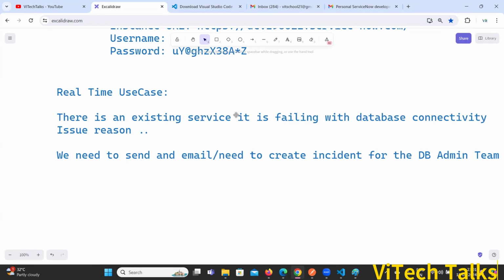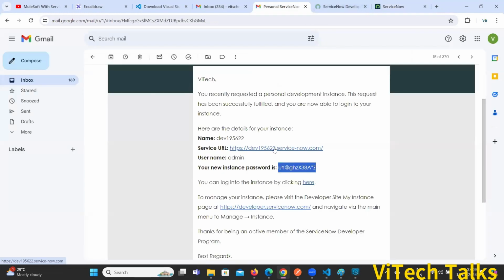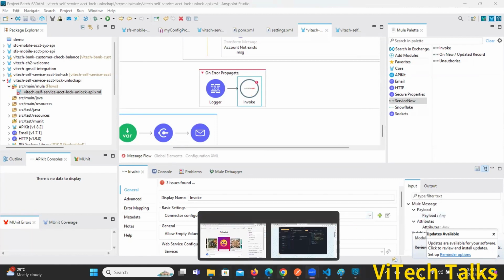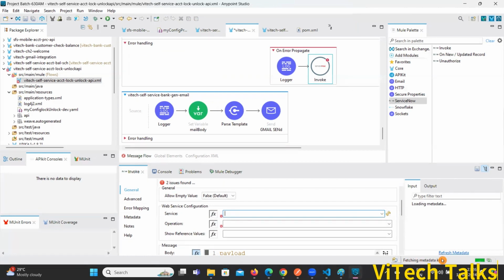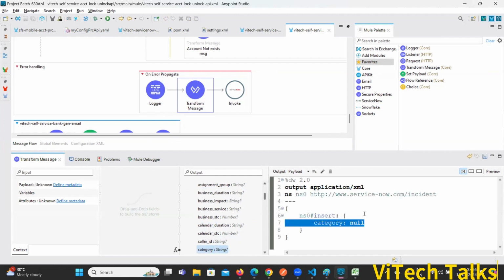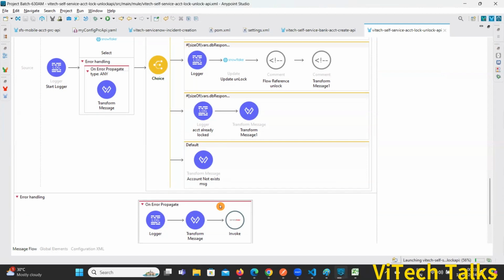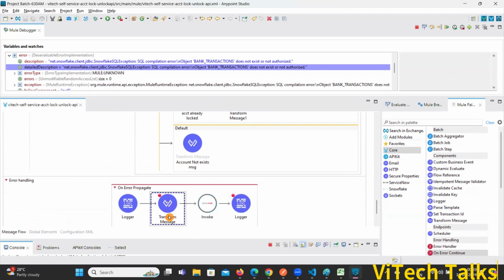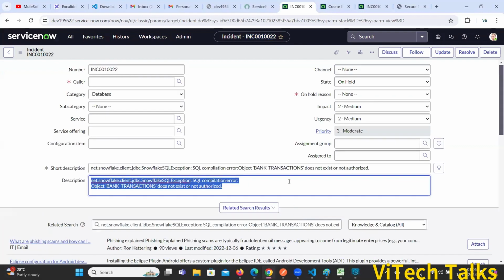MuleSoft Real Time | ServiceNow Integration With Your Project in Real Time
Welcome To ViTech Talks, In this video you can learn below points.
Fetch incident Record
What is service now
What is incident ?
Types of incidents
Create Service Now Account
Create incident
Real Time Use Case:
There is an existing service it is failing with database connectivity
Issue reason ..
We need to send and email/need to create incident for the DB Admin Team

2) Request for an instance

3) Click on manage instance to get your details

secureproperties
dataweaveInterviewQuestions
dataweavepatternprinting
dataweaveComplexQuestions
Raml Design
Security
Authorization
Authentication
Api Manger
Basic Authentication
Rate Limiting policies
Error Handling
azure integration
twilio connect
mulesoft project
mulesoft rtf deployment
mulesoft automation
mulesoft integration
mulesoft mock interview
mulesoft developer
mulesoft demo
anypoint studio
mulesoft training